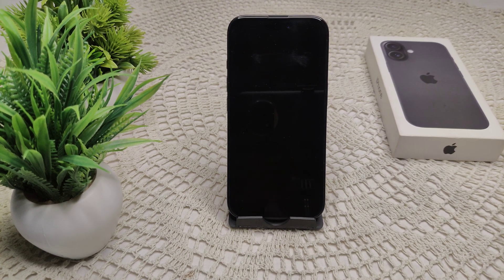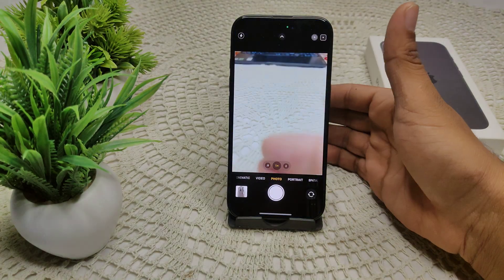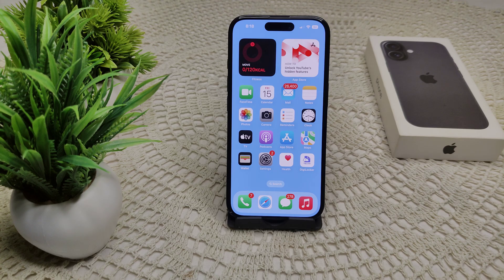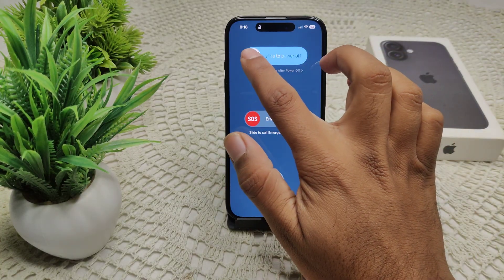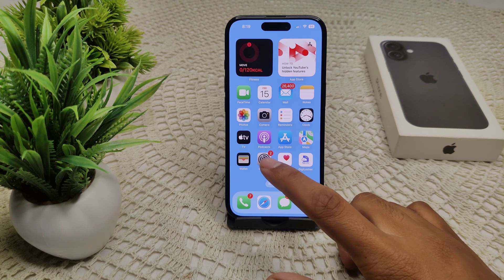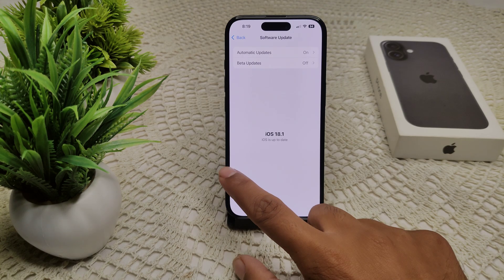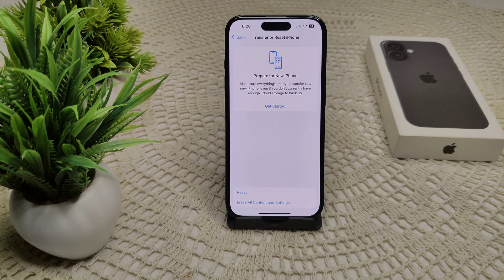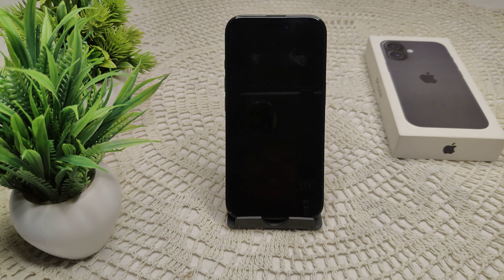iPhone 16/16 Plus Front Camera Not Working: Here’s How To Fix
In this informative video, we address the common issue of the front camera not functioning on the iPhone 16 and iPhone 16 Plus. We will guide you through a series of troubleshooting steps to help you resolve this problem effectively.

00:13 Fix 1: Close App
00:39 Fix 2: Clean Camera Lens
01:04  Fix 3: Restart
01:30 Fix 4: Update
01:56 Fix 5: Reset
02:20 Fix 6: Test Other App